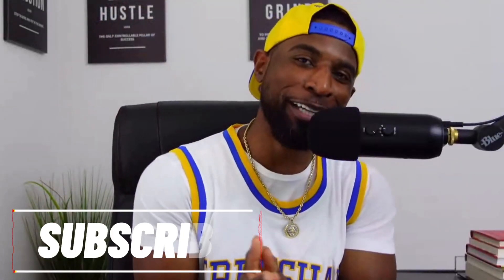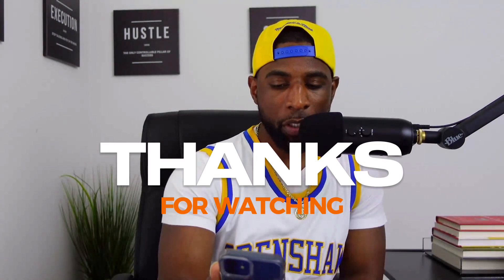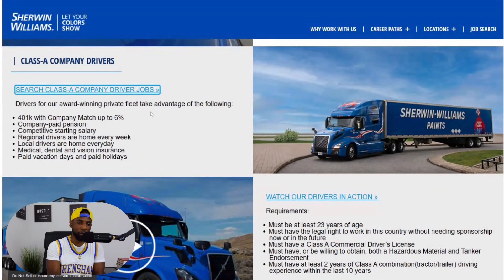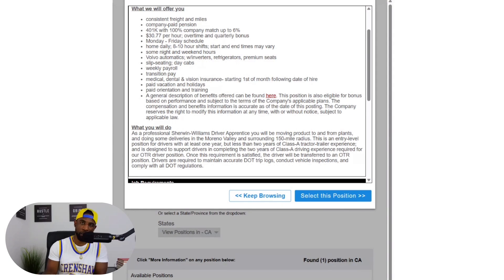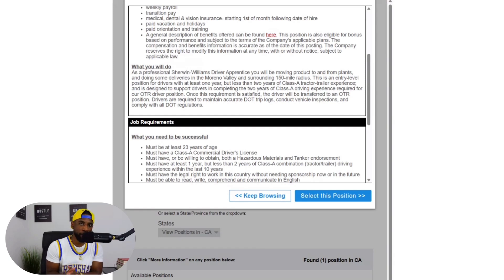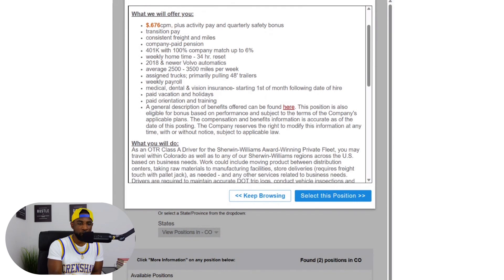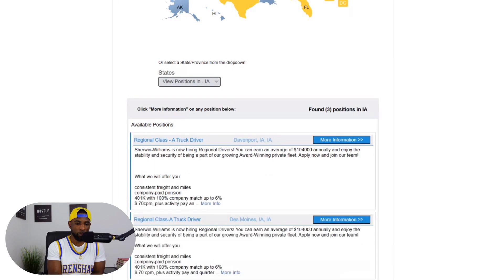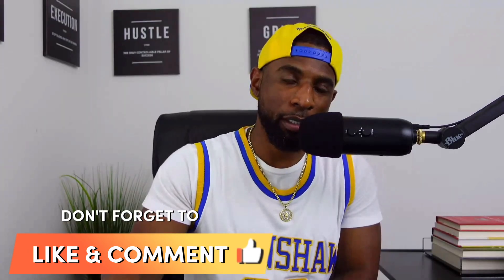SIX FIGURE EARNERS! This trucking job might surprise you! Owner operator & company driver friendly.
Here’s another trucking job opportunity for all of my Class A truck drivers out there. Sherwin Williams has a variety of driver positions to choose from.